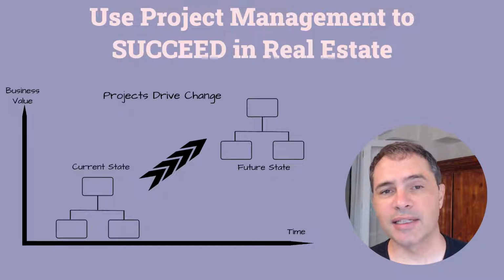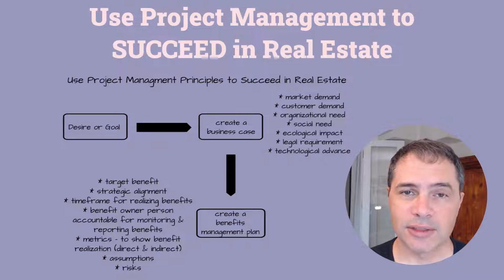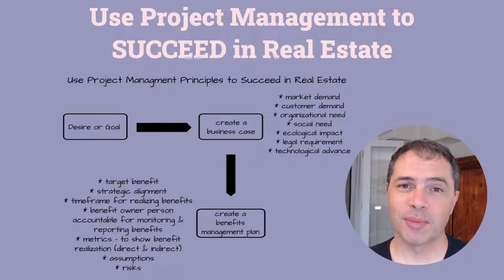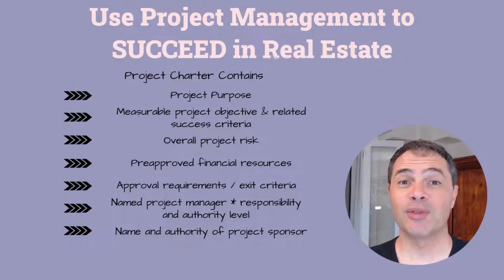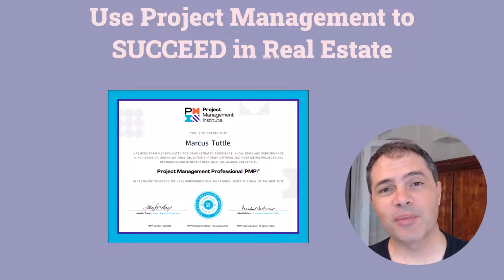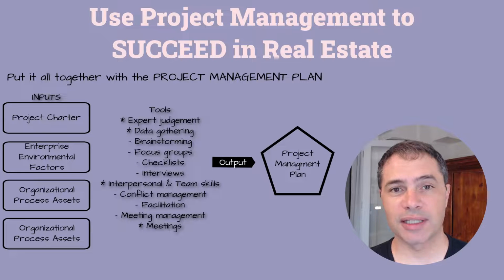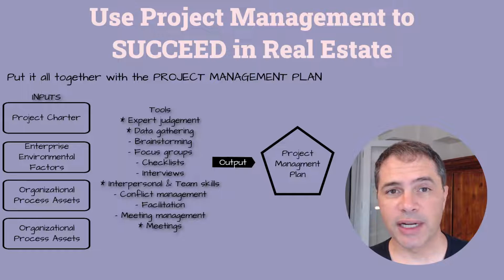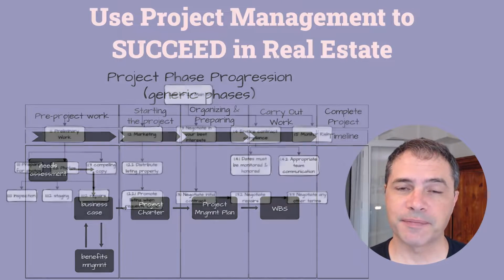Use Project Management for Real Estate Success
Create a business case and a benefits management plan

One of the first things to be done is to create a business case for your project.
State your business case…if you can't clearly state why you want to embark on a project, why expend the effort and resources?
Be clear about your intentions and make a business case for your desired outcome and what benefits you expect to realize.
Clearly stating your reasoning and intention will benefit and guide your efforts.

We also need to create a benefits management plan. This is where you talk about the benefits that you or your organization wishes to achieve by this project.

The business case along with the benefits management plan will be used to create the Project Charter. We will talk about the Project Charter later.

Examples of a business case might be:
Purchasing a rental property that will net $100 per month will increase my net worth by $50,000 and increase my net monthly cash flow by $100, or
Becoming a productive real estate agent will allow me to quit my hourly wage job.

Examples of benefits that you might list on a benefits management plan might include:
Add $50,000 to my equity balance sheet by 2024, or
Replace my salary with real estate sales commissions by the end of the calendar year.

Creating the business case and benefits management plan is the first step toward the success of your project.

Use EEF & OPA to Create the Project Charter

The Project Charter is the document that we will refer back to. Our Project Charter is made using our previous work; the business case and the desired benefits. We will also need the proper documents to proceed with the project. In real estate, many different types of contracts and documents exist. They must be read and understood.

When creating the Project Charter, we must understand what enterprise environmental factors may influence the project. They can be external or internal. External factors may be current interest rates or current market conditions. Internal factors may include; the resources we have at our disposal or the capabilities of the people involved in the project.

Organizational process assets are also important for the project. These assets are policies, procedures, and knowledge bases of the organization that aid the project by providing documented “lessons learned”, policies, procedures, checklists, and other helpful documents.

The Project Charter references the business case and the benefits management plan for its creation.

After the Project Charter is created, we need to make the plan.

Developing a Project Management Plan is the process of defining, preparing, and co-ordinating all plan components and consolidating them into an integrated project management plan.

Now it's time to engineer the critical tasks for our success. Our project has phases that must be completed before going to the next stage. Let's look at a diagram for how this needs to lay out.

Now we can get to work! Just kidding, planning is a lot of work.

Our plan's work breakdown structure (WBS) is the critical component. We decompose our goals down into individual parts that will need to be done. The WBS we use will depend on what kind of real estate endeavor we pursue. Let's use a residential listing as an example.

Let's review what we have done thus far:
Identified the business case (reasons for pursuing the project).
We have created a Benefits Management Plan for the benefits we plan to achieve.
Drafted a Project Charter that generally explains the business case, stakeholders, assumptions, and risks.
Created a Project Management Plan with detailed explanations for how we will manage the project.
Created a WBS work breakdown structure. The work breakdown structure decomposes the goals and objectives into individual components and then assigns them to the proper personnel.

Let's see how we can keep everyone included in the Listing & Sale of 123 Main St.? If you would like to work with my organization directly, we will create:
A business case
A benefits management plan
The Project Charter.
As described, we will break down the work to be done with a WBS (work breakdown structure). You will have a private, secure dashboard where we collaborate. The net result of your dashboard is that you will see what is happening and have the ability to collaborate in real-time.

You will have access to the dashboard to view, add, and comment on tasks. The net result is that communication, paperwork, and deadlines will not be lost in an email chain or missed for some other reason.

When you receive your private workspace, you can comment, add, and edit the information and tasks.